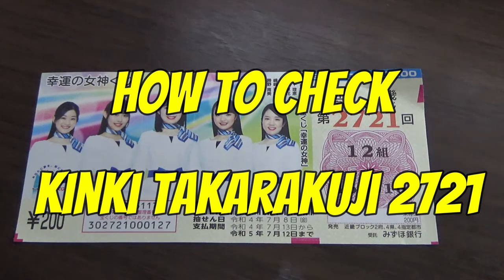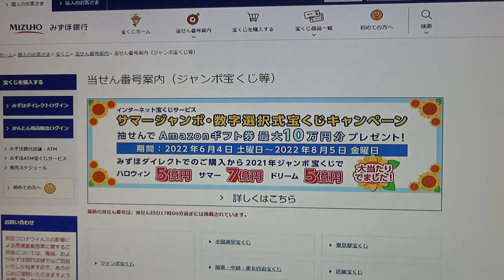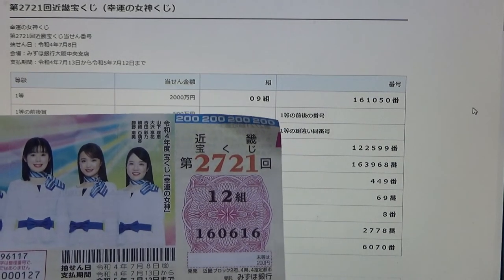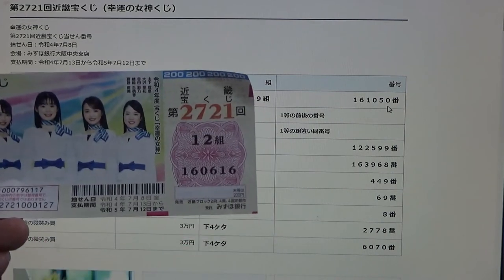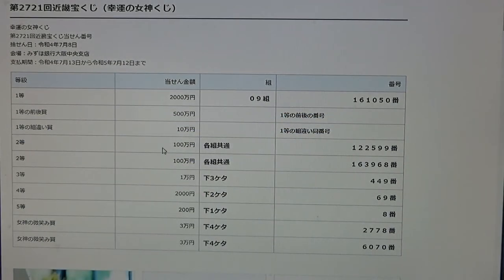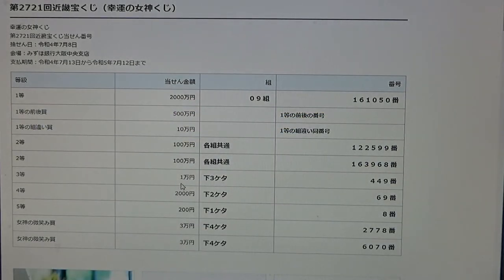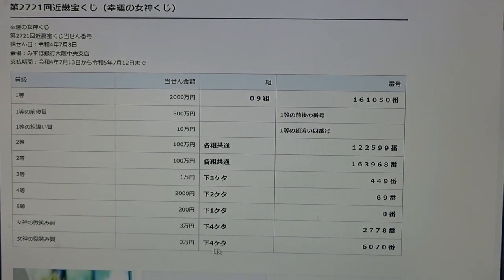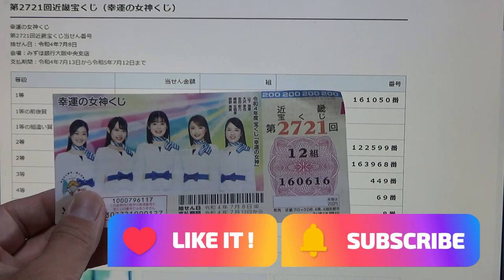How to check Kinki Takarakuji 2721 第2721回近畿宝くじ（幸運の女神くじ）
幸運の女神くじ
抽せん日：令和4年7月8日
会場：みずほ銀行大阪中央支店
支払期間：令和4年7月13日から令和5年7月12日まで